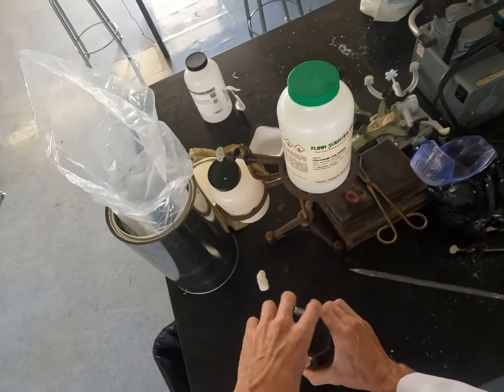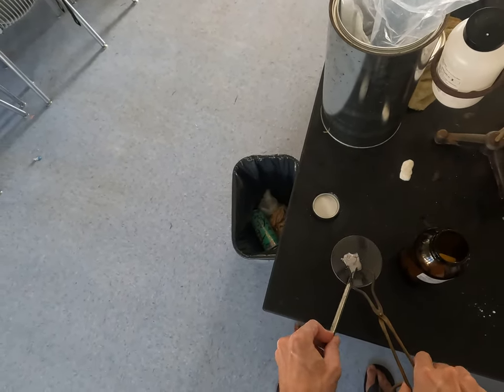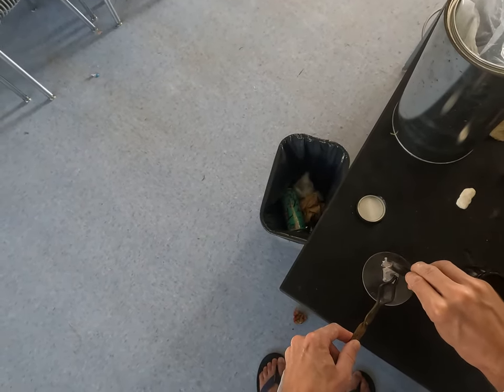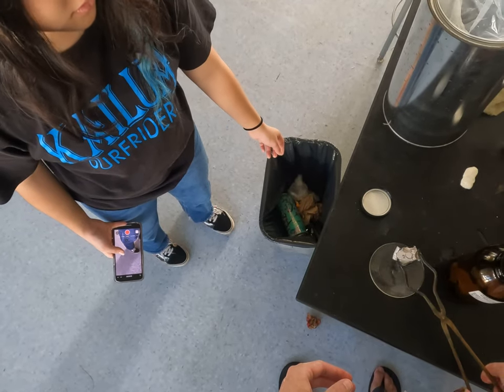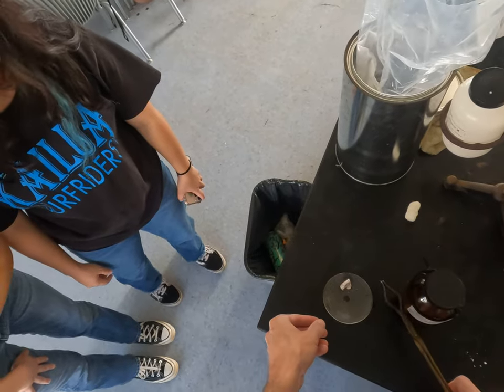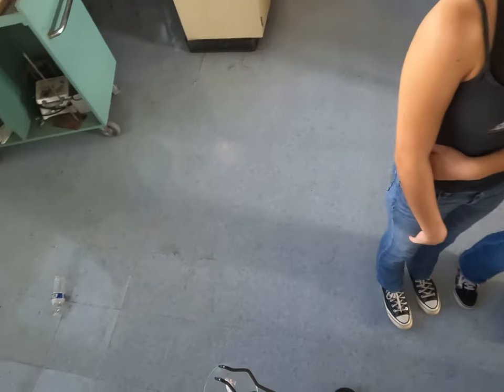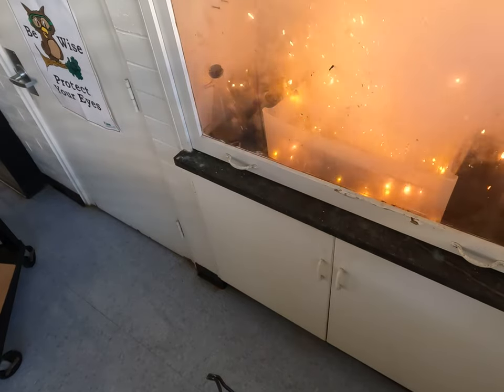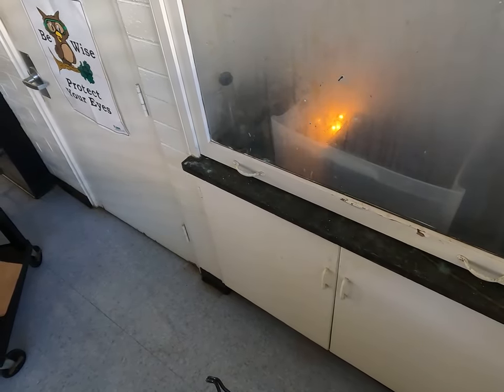Pd. 4 Sodium in water part 3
By popular request, here we go again.